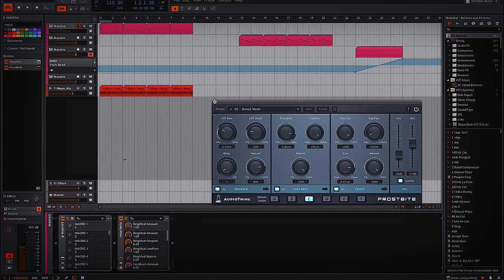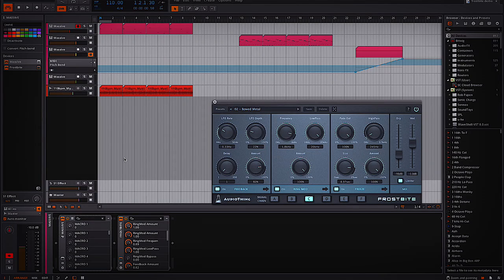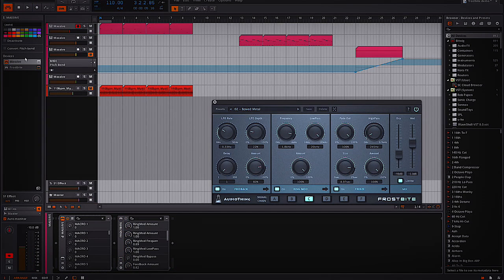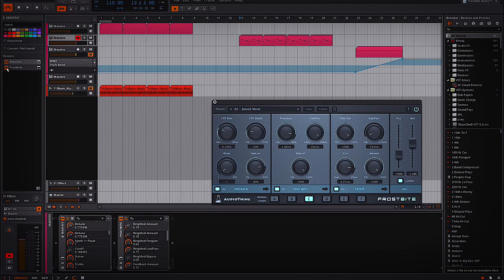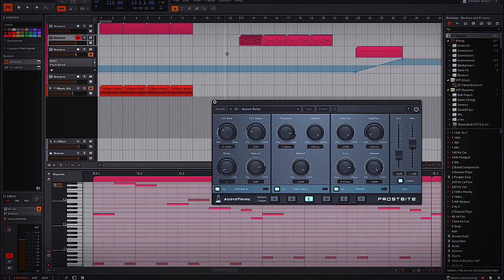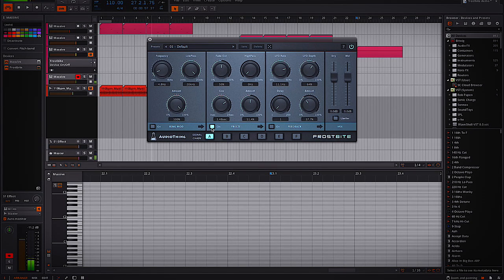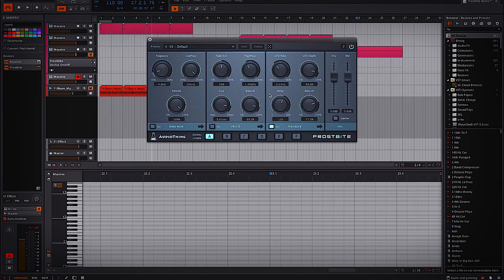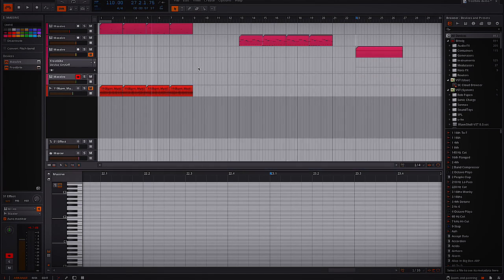AudioThing Frostbite Multi Effect Plugin - Overview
Plugin Boutique present a review of the Multi Effect VST Plugin: AudioThing Frostbite

Frostbite is a multi-effect plugin featuring Ring Modulator, Feedback, and Freeze modules. It’s aimed at ambience and cinematic music, but can also be used for extreme sonic experiments.